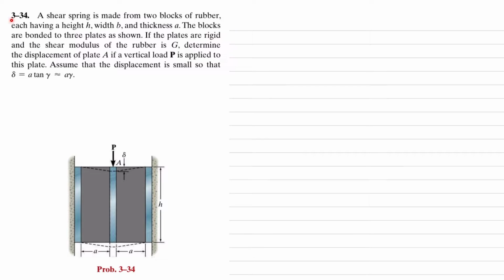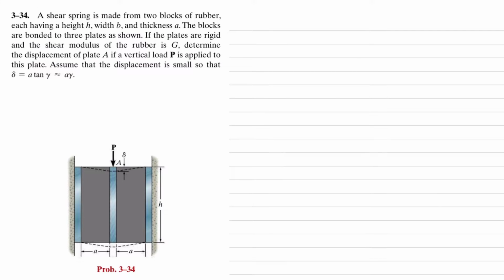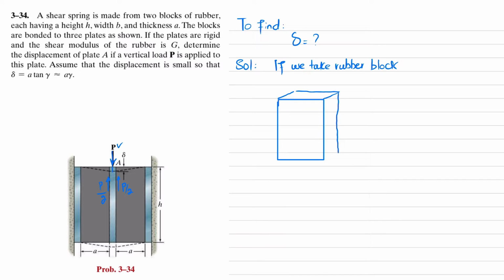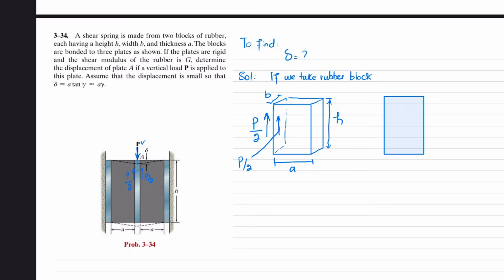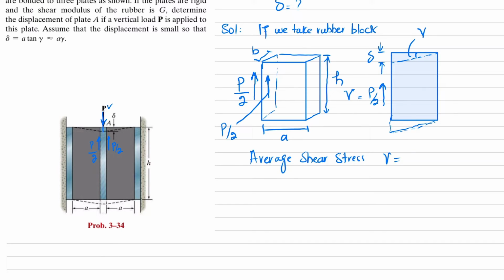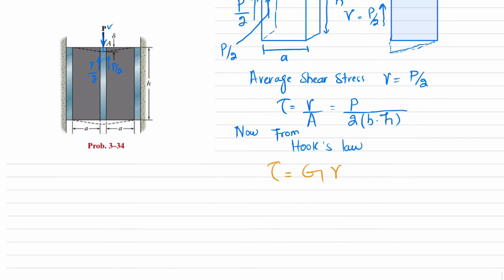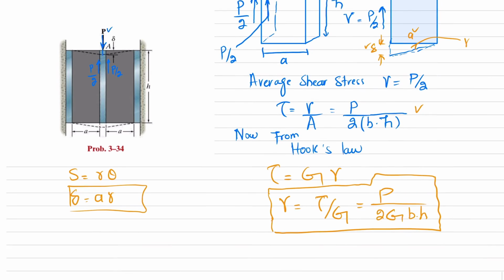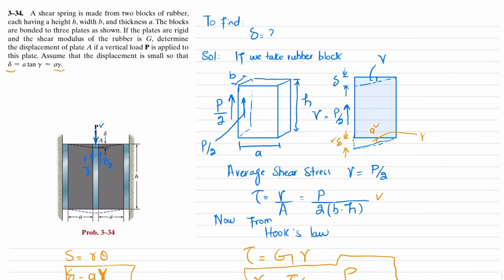3-34| Chapter 3 | Mechanics of Materials by R.C Hibbeler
3-34 A shear spring is made from two blocks of rubber, each having a height h , width b , and thickness a . The blocks are bonded to three plates as shown. If the plates are rigid and the shear modulus of the rubber is G , determine the displacement of plate A if a vertical load P is applied to
this plate. Assume that the displacement is small so that d = a tan gamma = a. gamma where gamma = shear strain.
Mechanics of Materials  problem solution by R.C Hibbeler (9th Edition)
MOM | Chapter 3 | P 3-34 Solution | Strain | Engr. Adnan Rasheed
Chapter 3: Mechanical Properties of Materials
Mechanics of materials problems solution
200 Problem solutions of all chapter of  Mechanics of Materials by Beer & Johnston
R.C Hibbeler
Mechanics of Materials by R.C Hibbeler